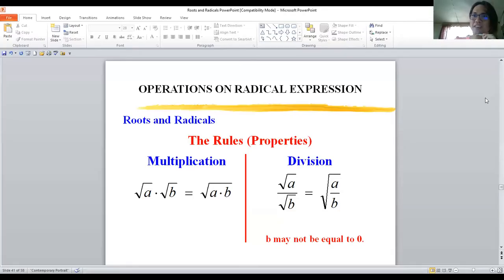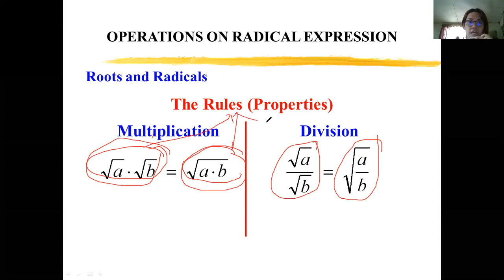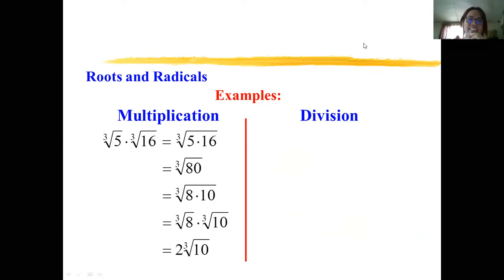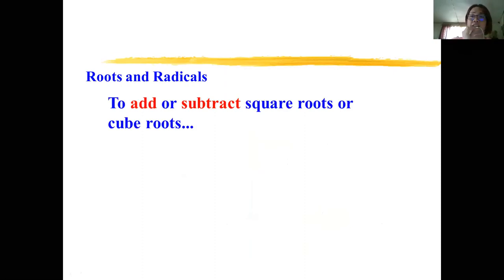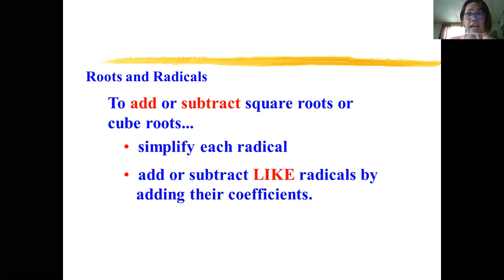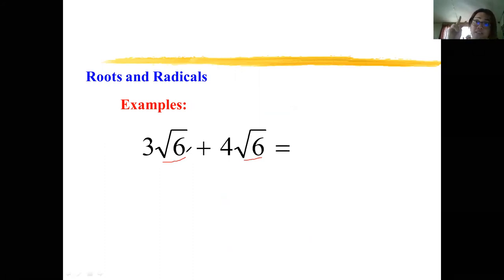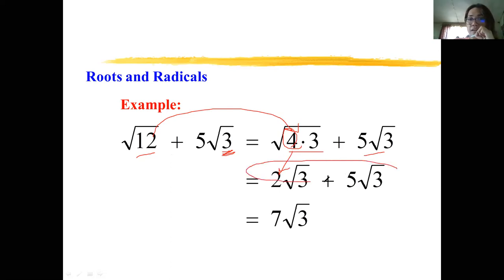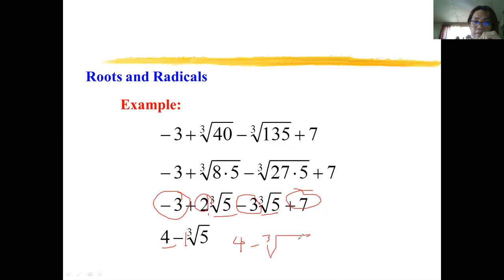OPERATIONS OF RADICAL EXPRESSION